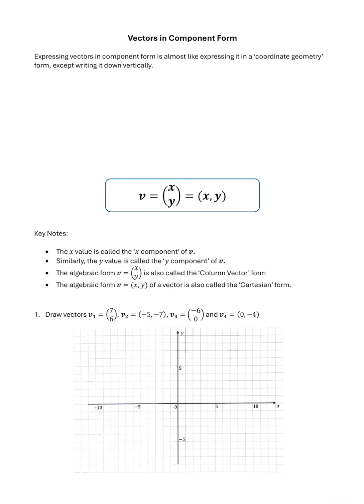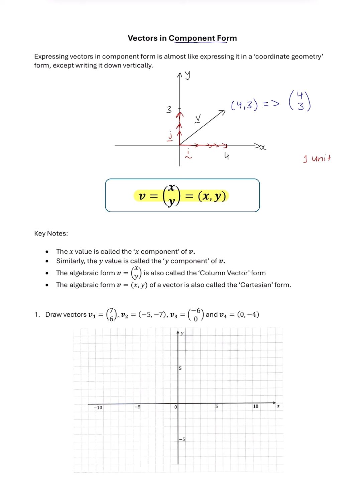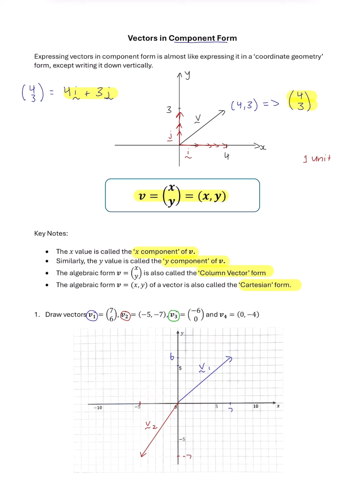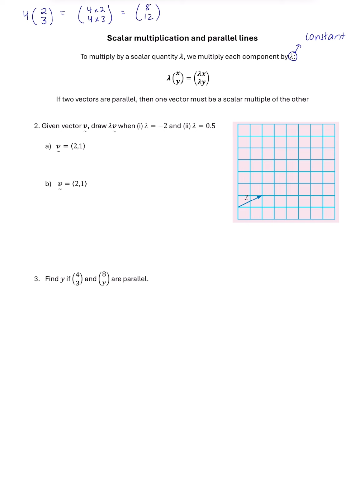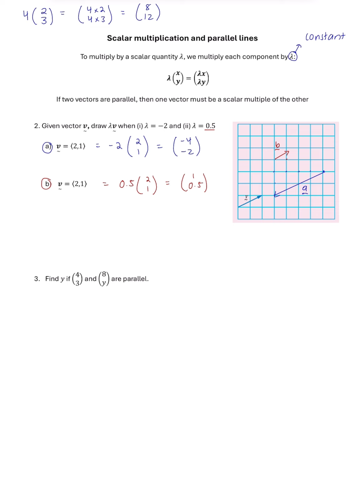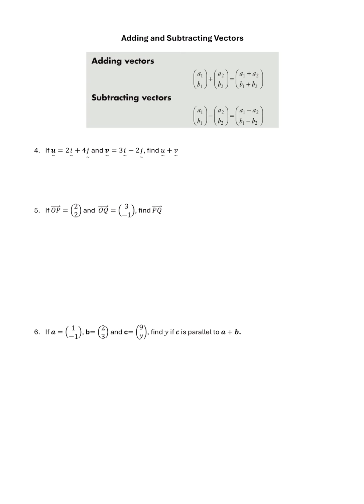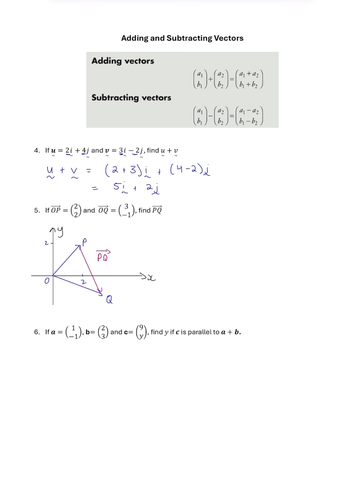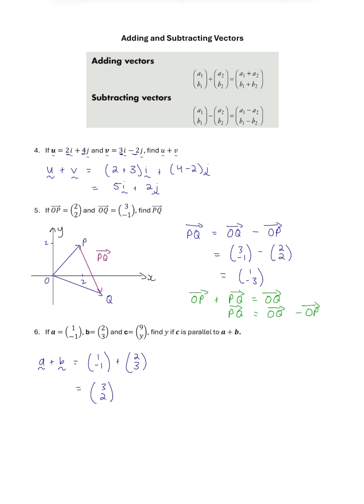Y12 Math Ext 1 - Vectors in Component Form and Scalar Multiplication.